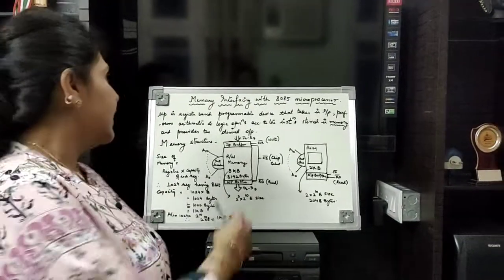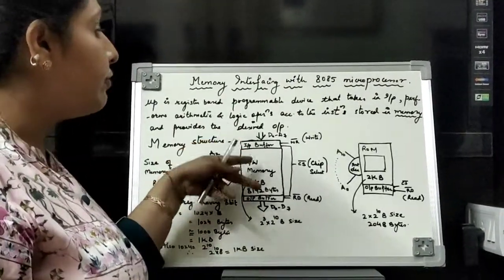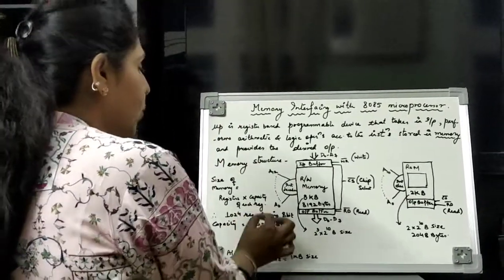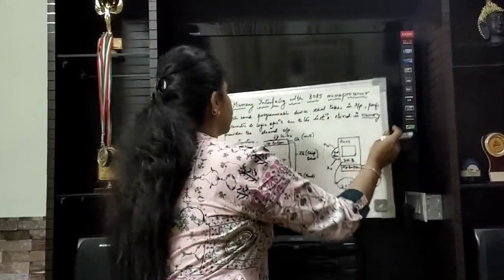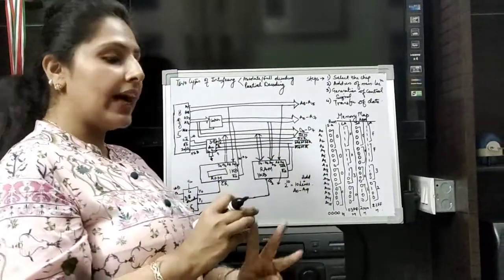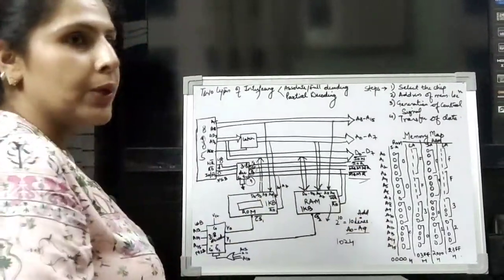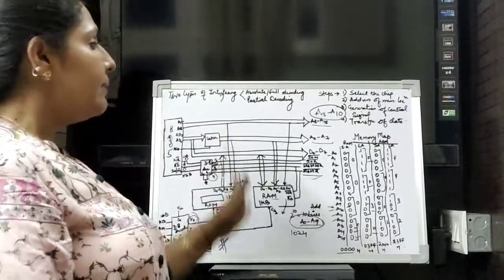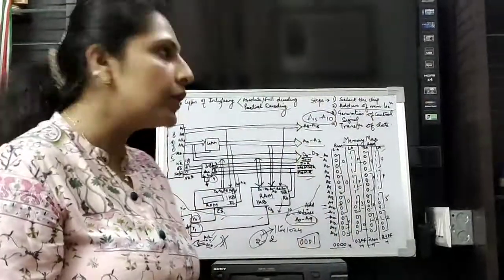memory interfacing with microprocessor